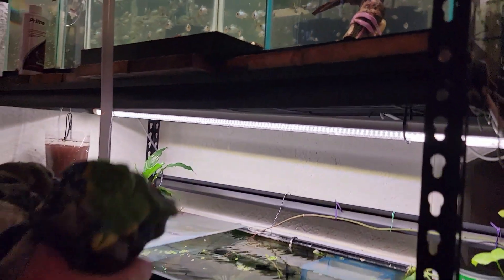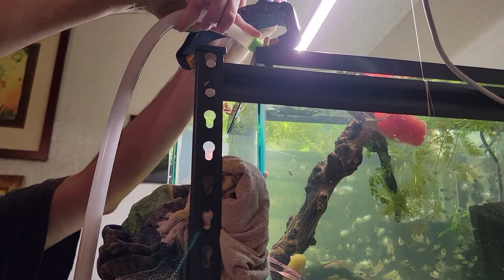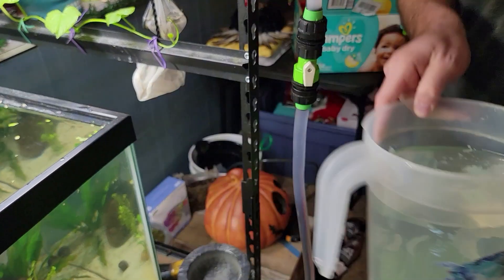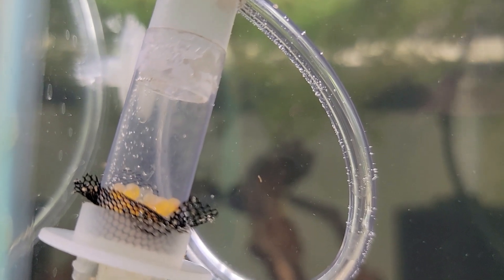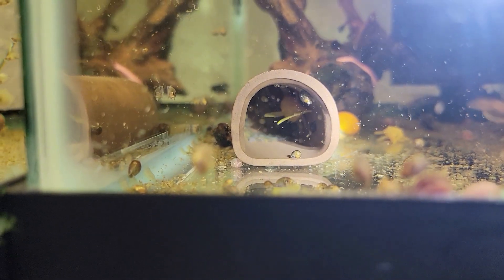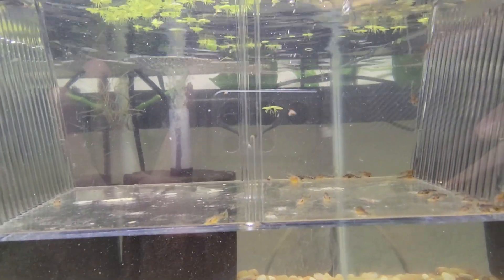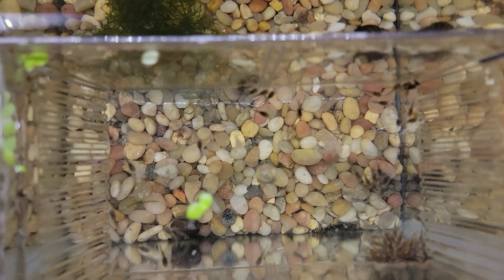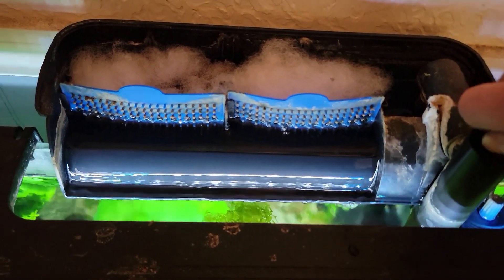Fintastic Tuesday: Unexpected Dilemmas and How to Fix them.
This episode had some issues that a lot of fishkeepers have to deal with.